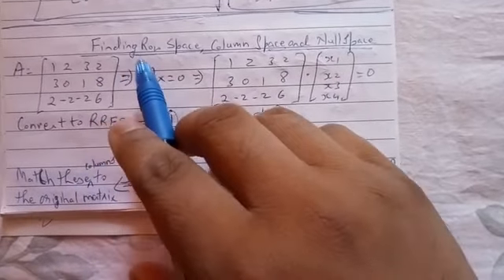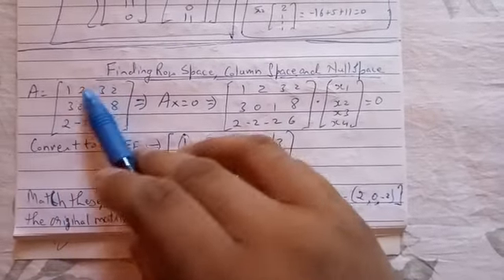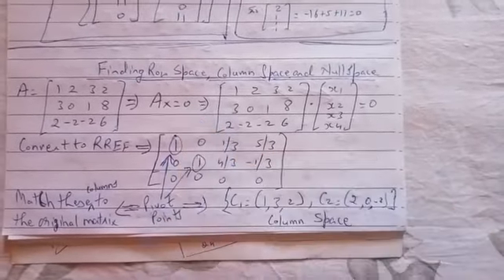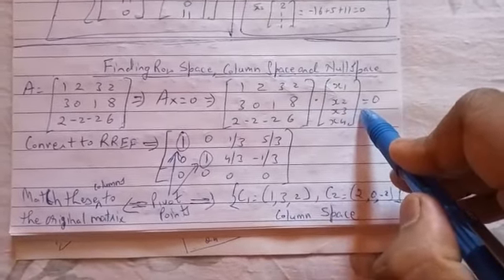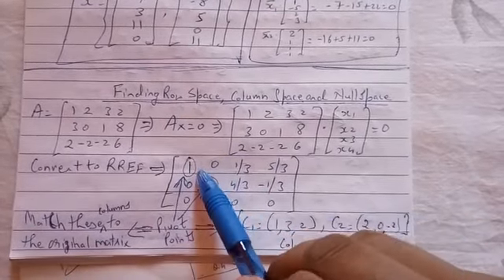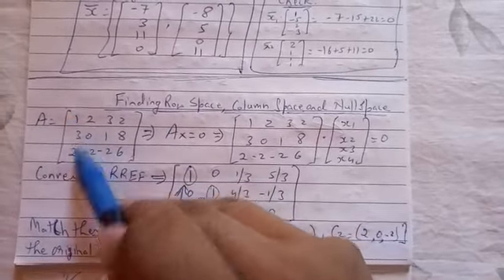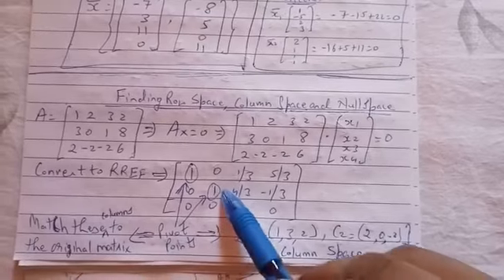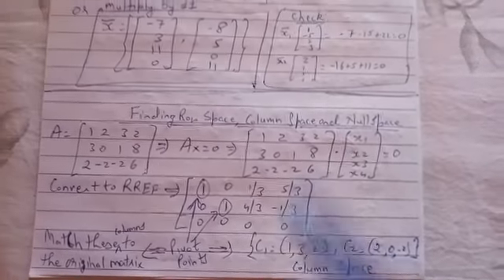ECE, ESLA, 18EC44, Module 4, finding column space, row space and null space